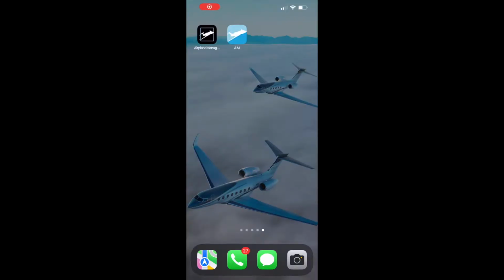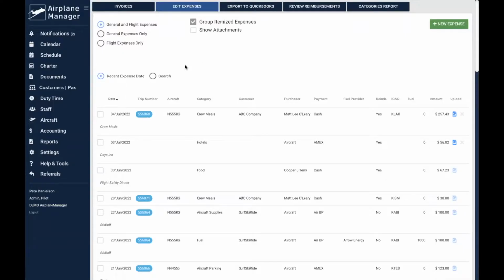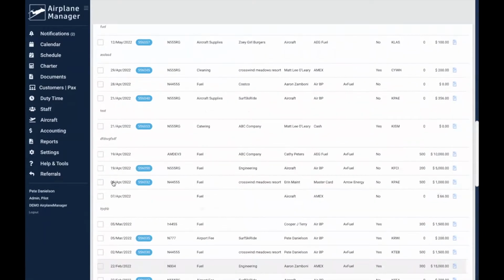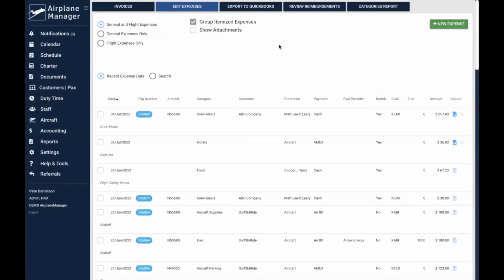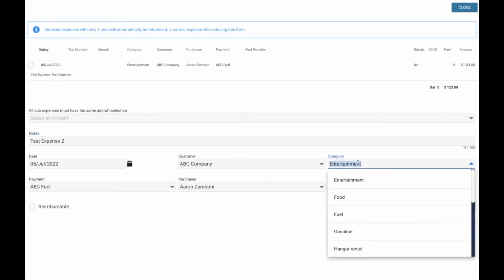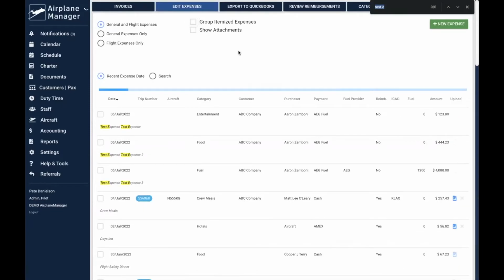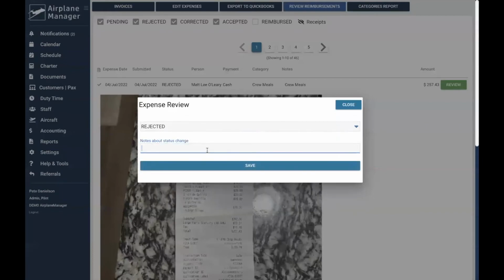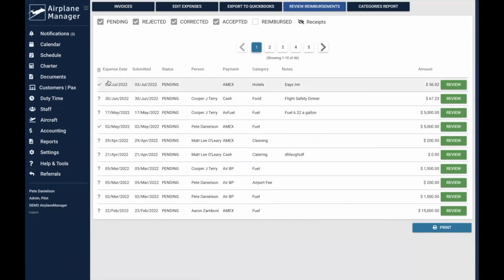Expenses and Reimbursements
Learn how to add flight expenses from your phone, create itemized expenses and review expenses marked as reimbursed before sending them to payroll.